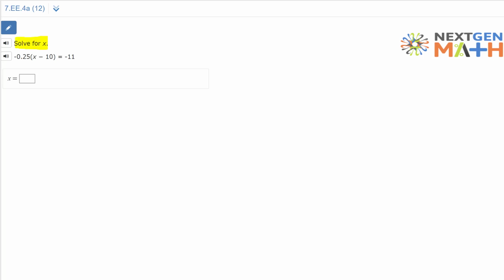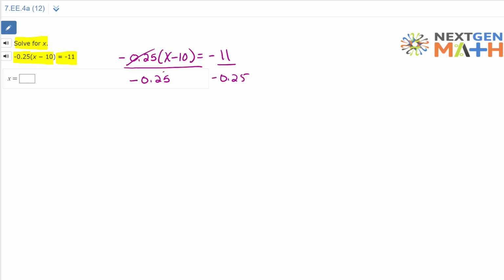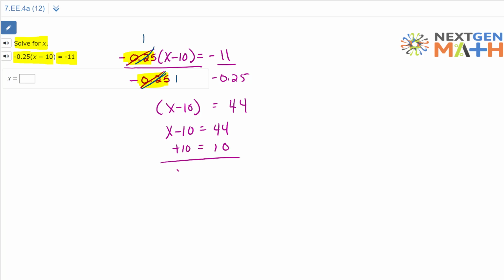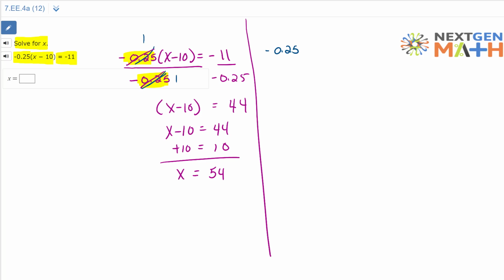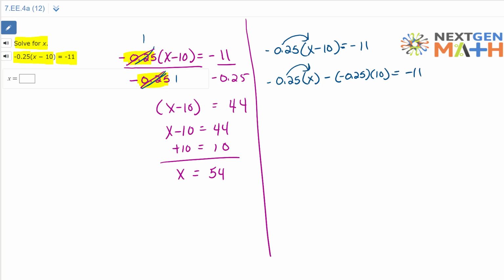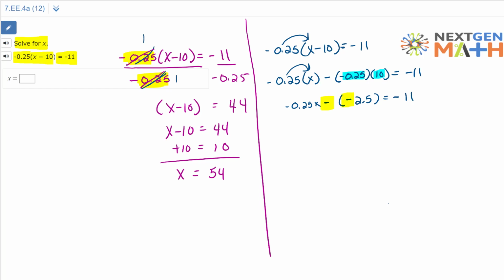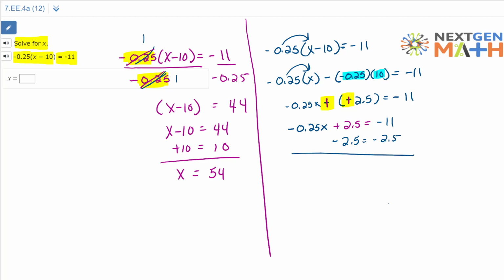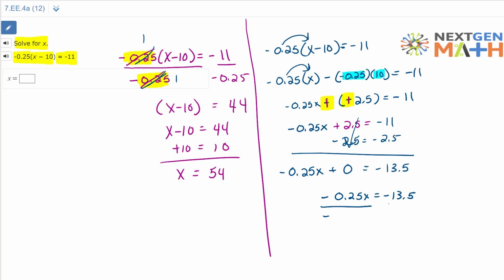7th Grade EE 4a 12